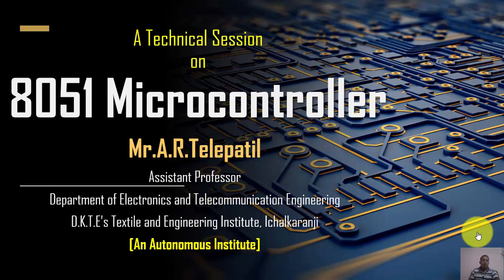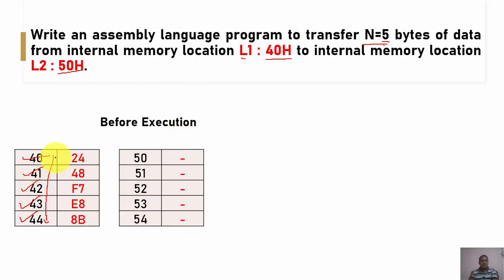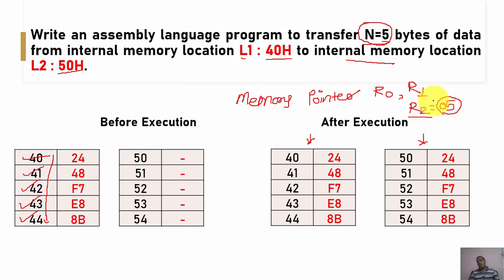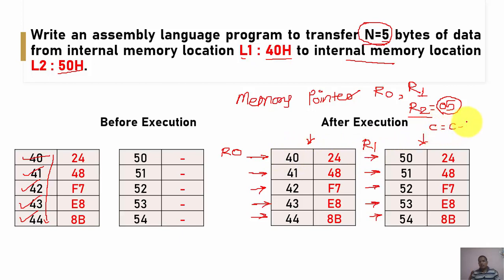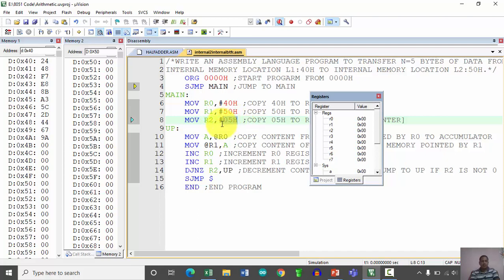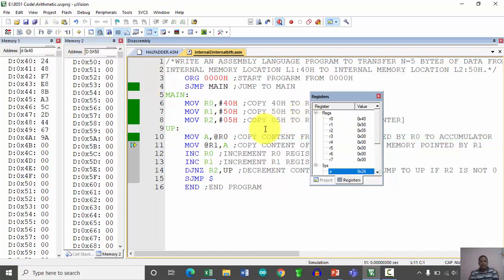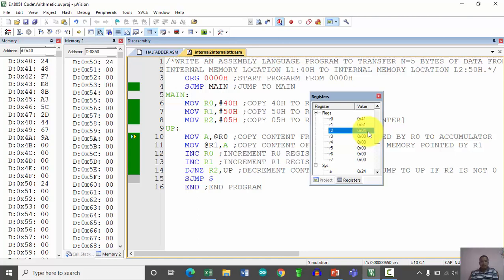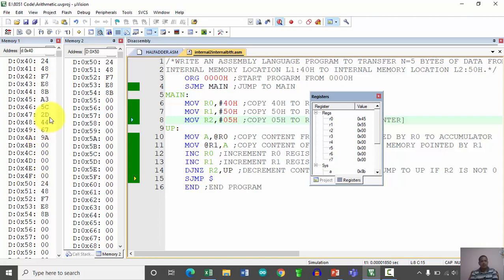Part 20 Program to data transfer from internal memory to internal memory in 8051 Microcontroller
The program to transfer data from internal memory to internal memory in 8051 Microcontroller is explained in this video.